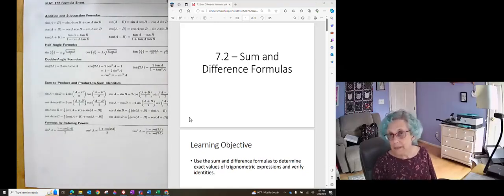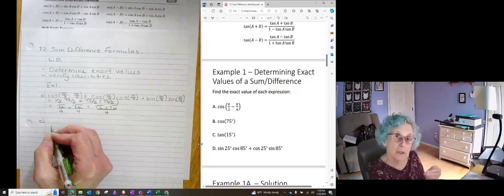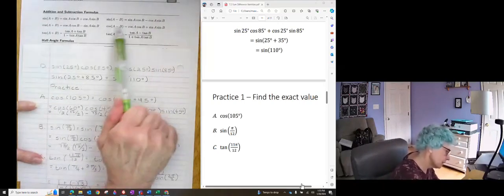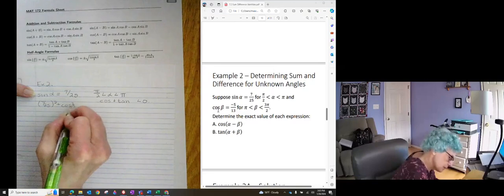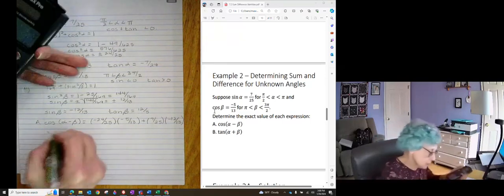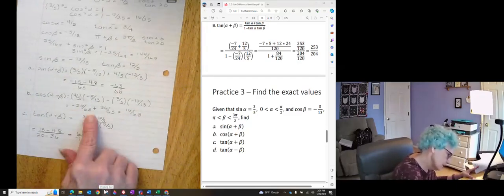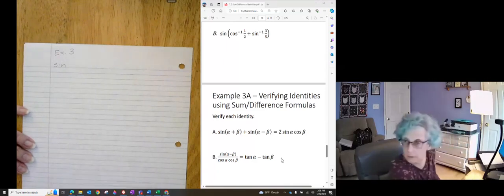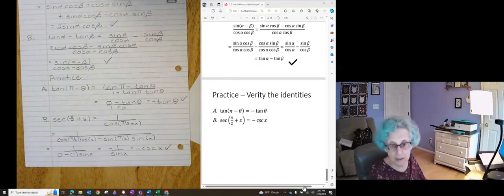MAT 172: Sum and Difference Formulas